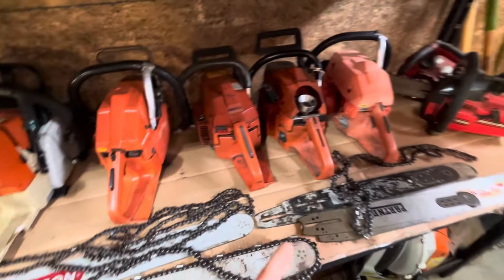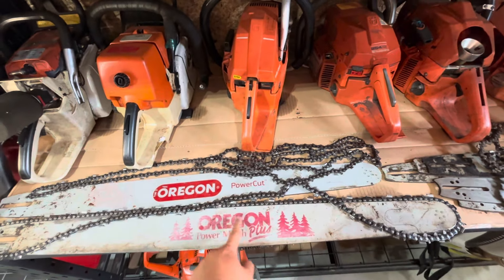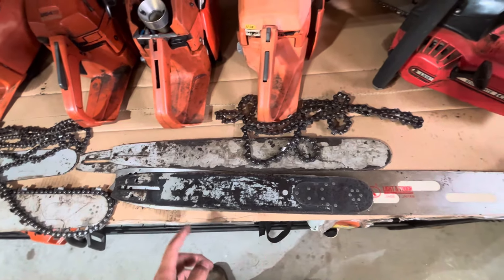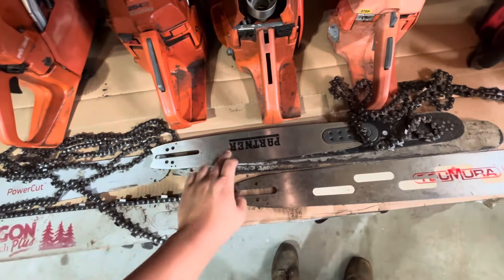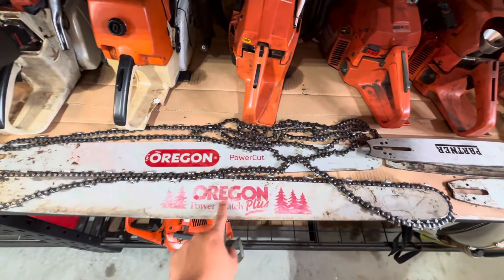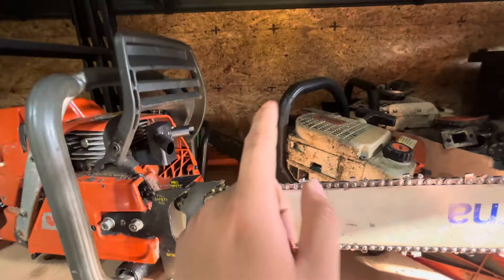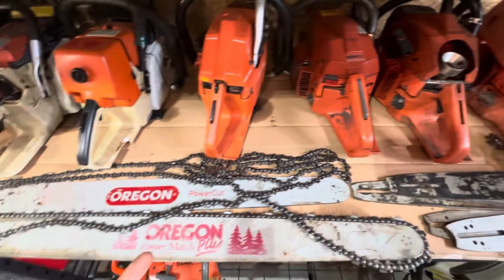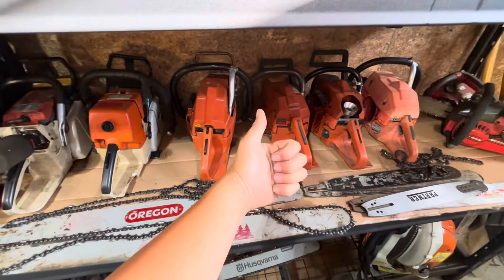All About Chainsaw Bars (The Bars I Use)